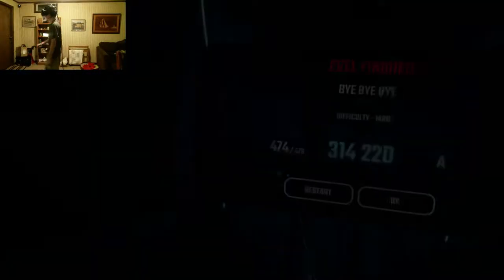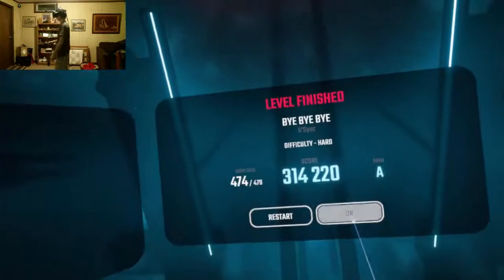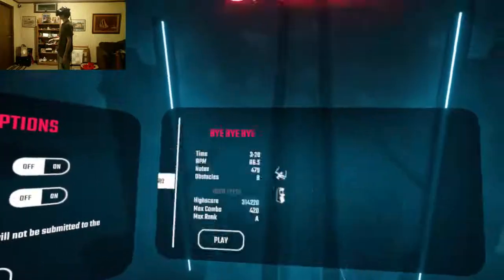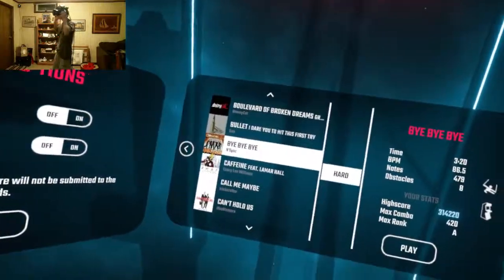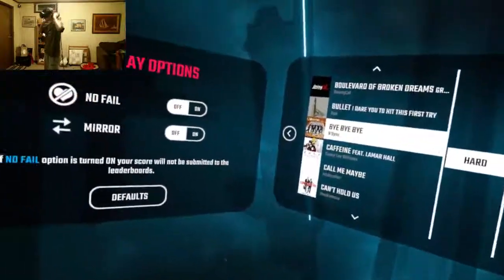Beat Saber - BYE BYE BYE N'SYNC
TheVonVon Plays Beat Saber!
Song - BYE BYE BYE N'SYNC